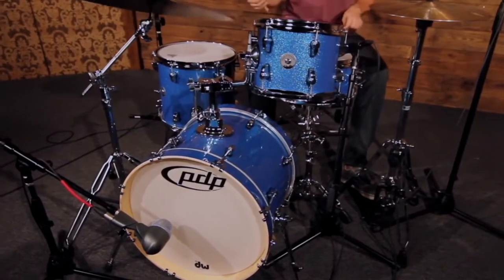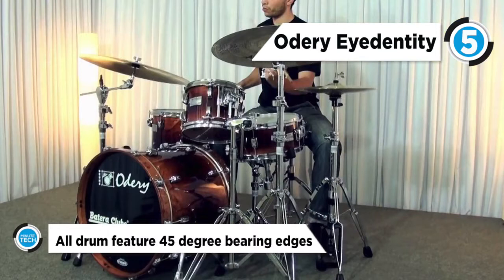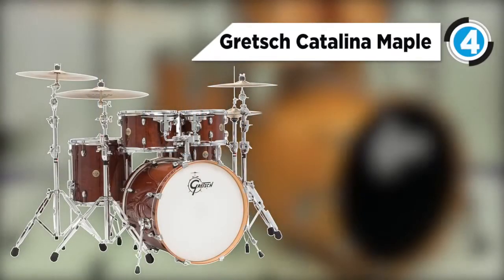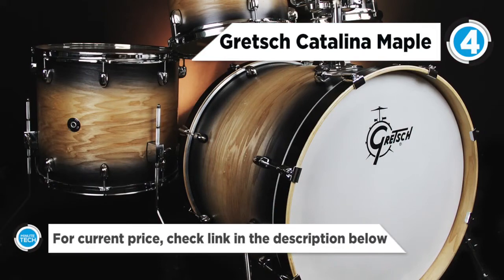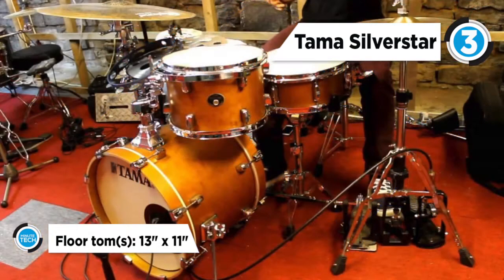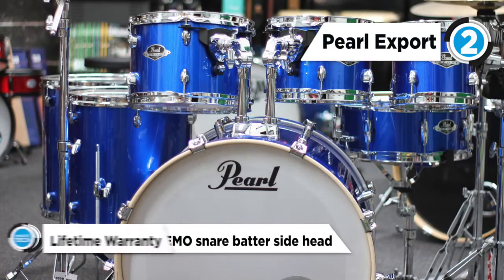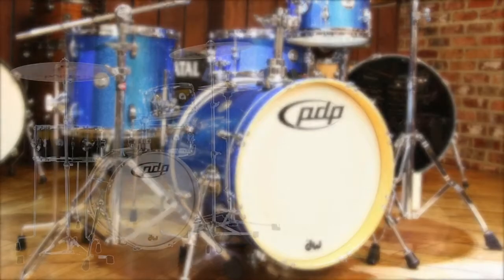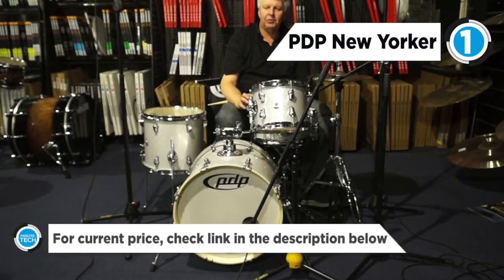TOP 5 Drum Kits Amazon Reviews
List products in video. Click the link below check on Amazon:

1. Odery Eyedentit:

2. Gretsch Catalina Mapl:

3. Tama Silversta:

4. Pearl Expor:

5. PDP New Yorke: